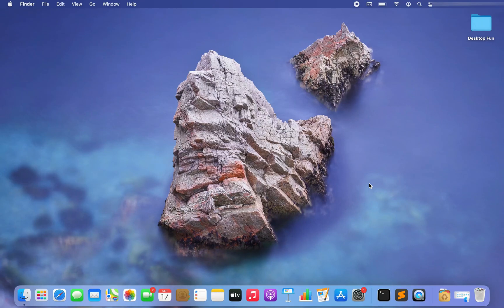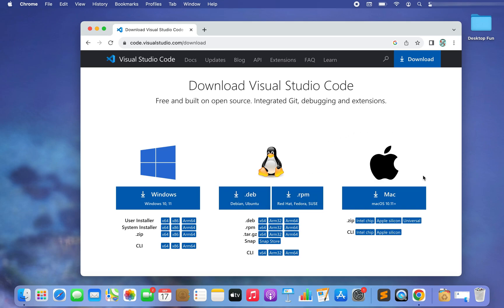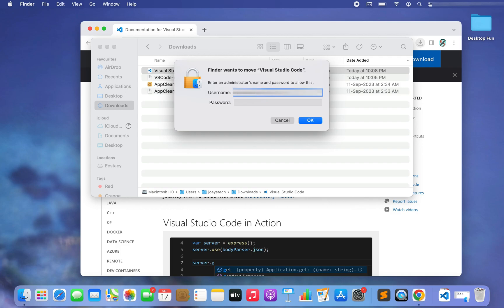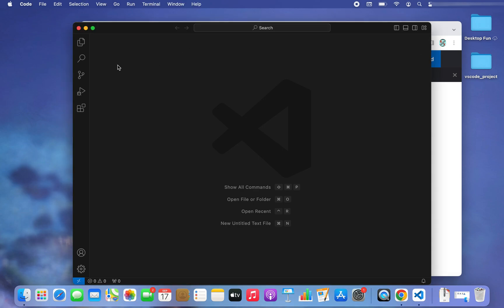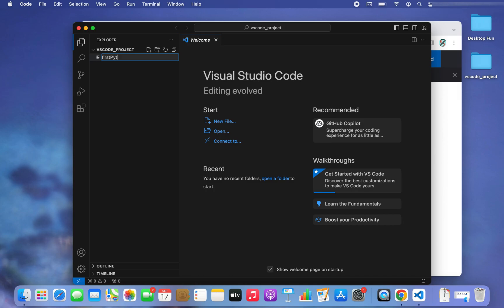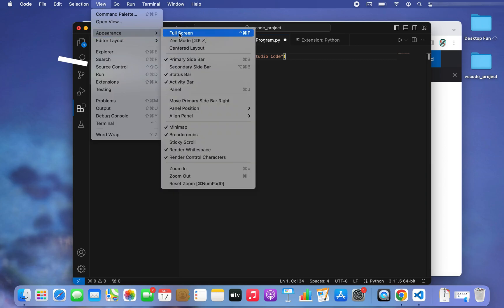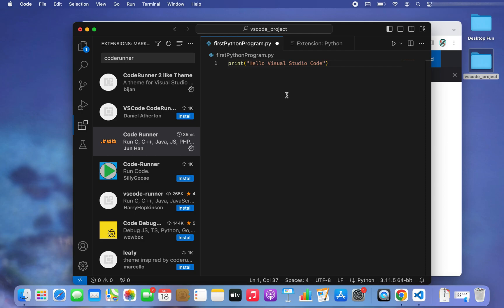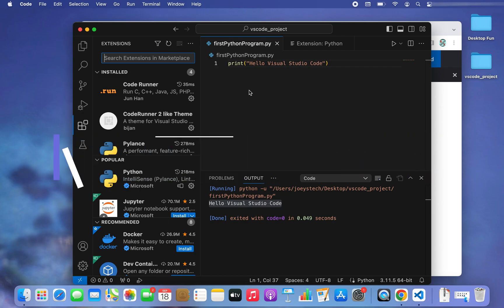How to Install Visual Studio Code on Mac | Run your first python program on vscode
🚀 Are you ready to supercharge your coding experience on Mac?
In this step-by-step tutorial, I'll guide you through the seamless process of installing Visual Studio Code on MacOS, a powerful and versatile code editor, tailored for macOS users.

Whether you're a seasoned developer or just starting out, having the right tools at your fingertips can make all the difference. Visual Studio Code offers a host of features and extensions that streamline your workflow and enhance your productivity.

In this video, I'll cover:
✅ Downloading Visual Studio Code for Mac
✅ Installing and Setting Up the Editor
✅ Essential Configurations and Customizations
✅ Tips and Tricks for Maximizing Efficiency

📚 Timestamps:
00:00 - Introduction
00:09 - Downloading Visual Studio Code
01:18 - Installing and Setup
02:05 - Run python program in Visual Studio Code
06:11 - Conclusion

🚀 Elevate your coding game on Mac with Visual Studio Code! Watch now and revolutionize your development experience.